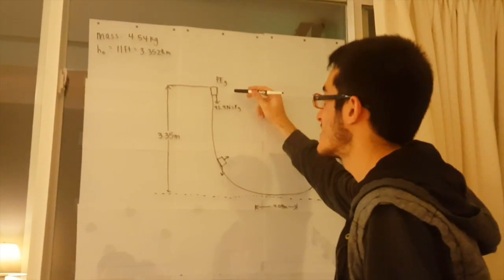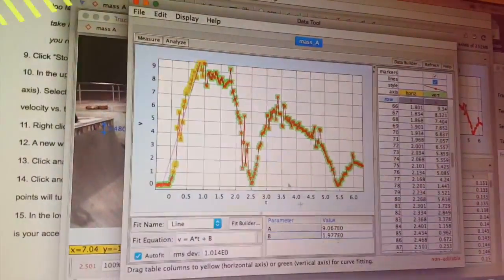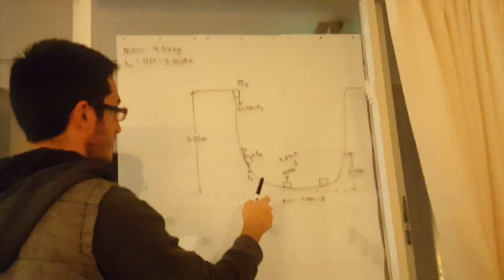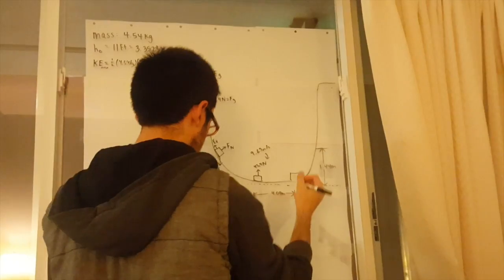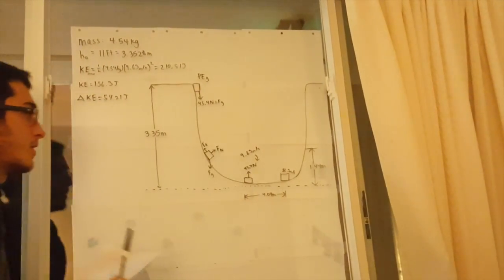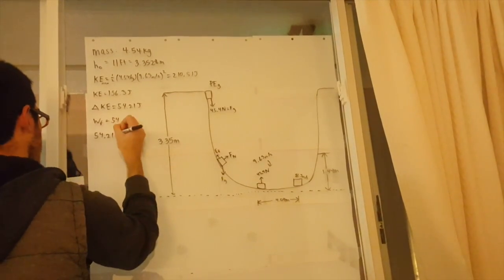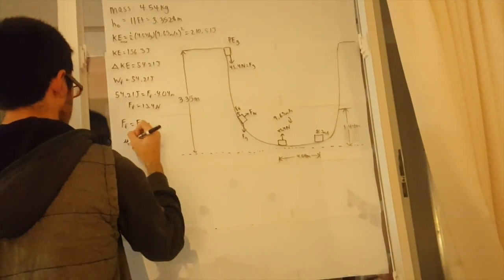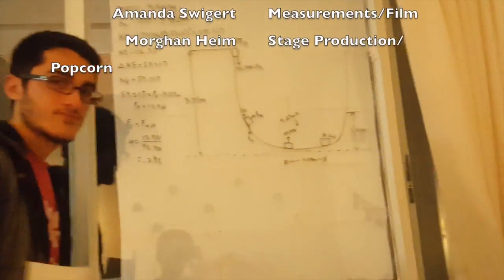Icey Halfpipe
This video is about Icey Halfpipe